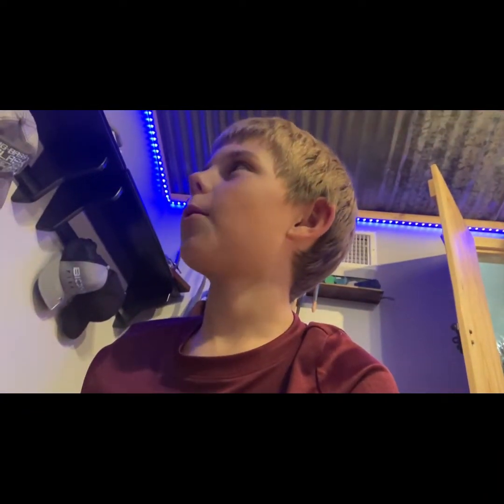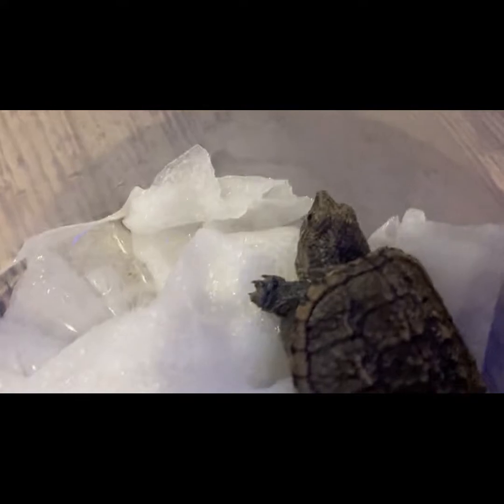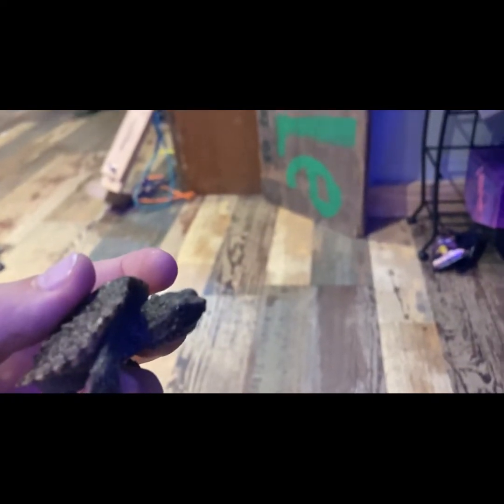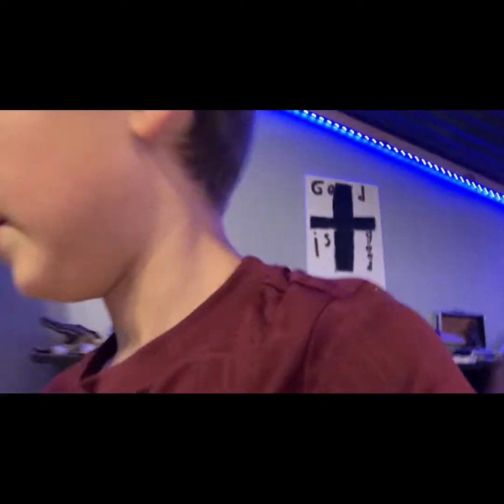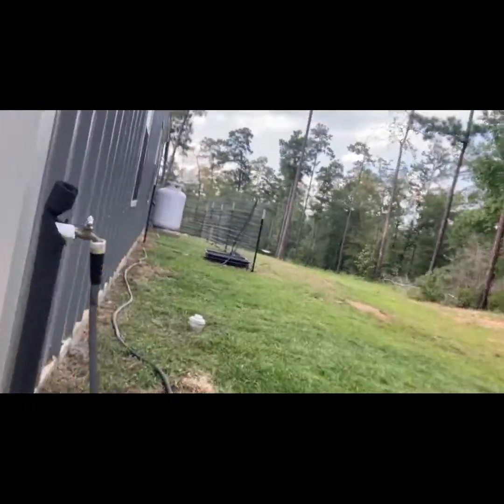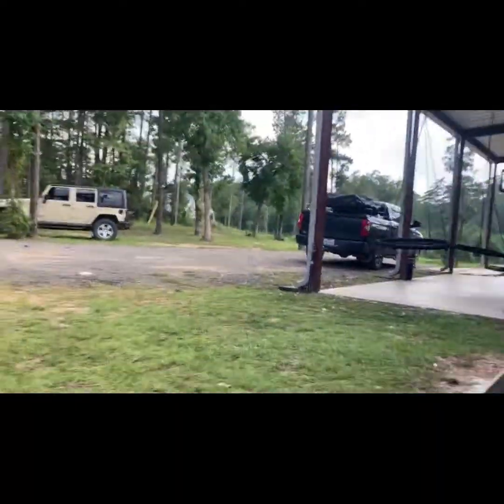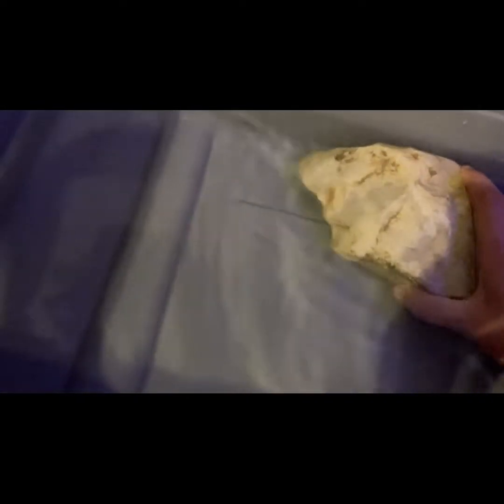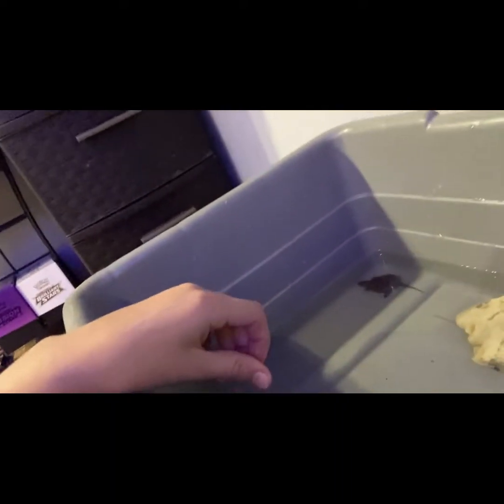I got a new baby snapping turtle 🐢 ￼